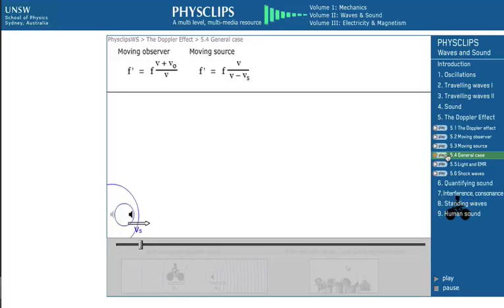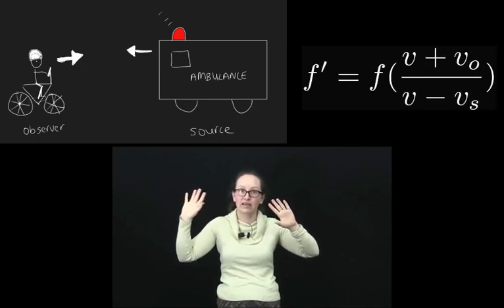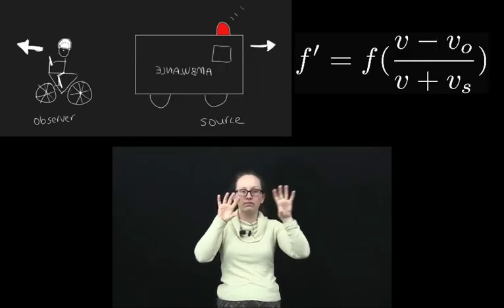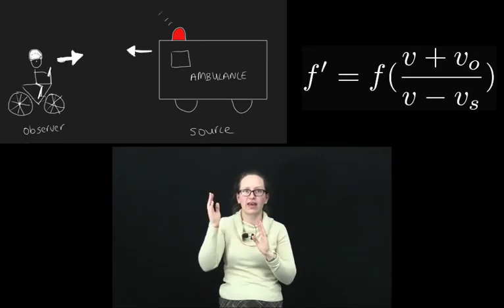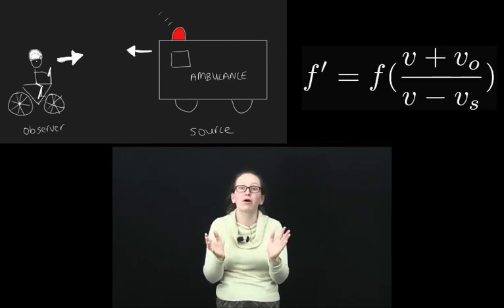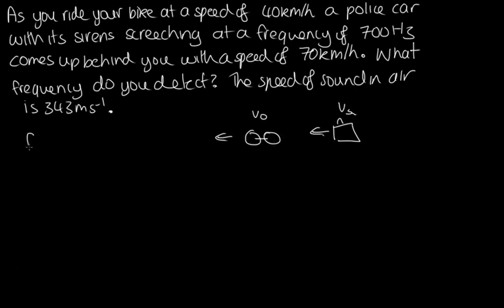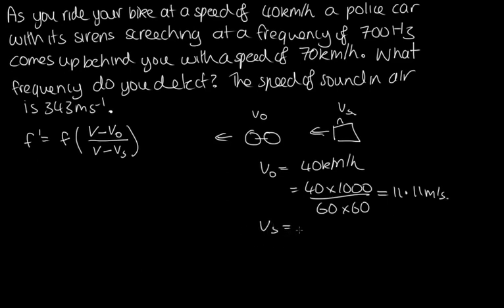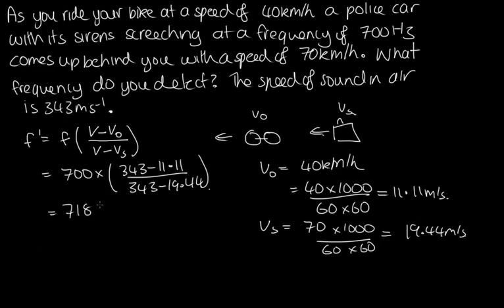Doppler Effect: Observer and Source in motion